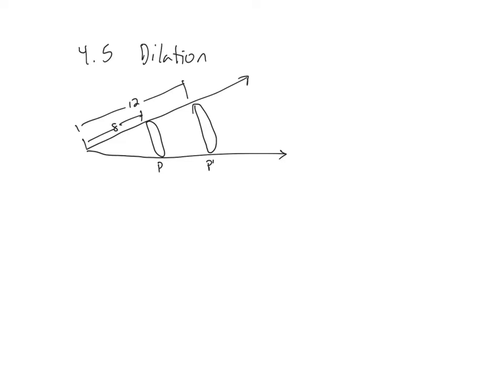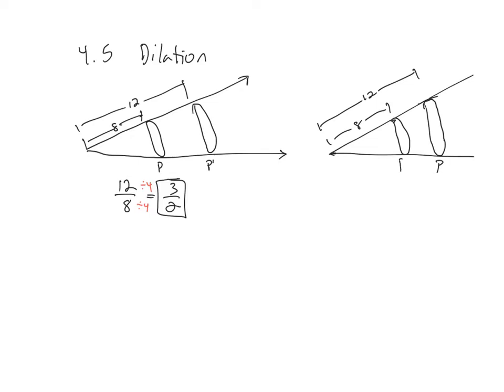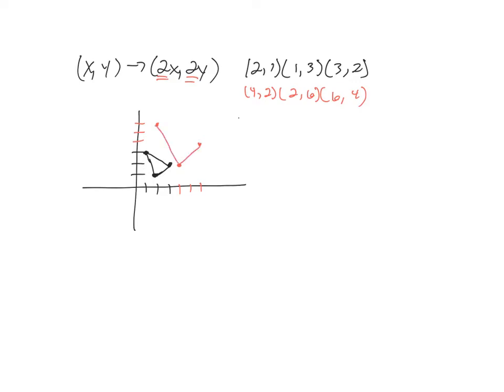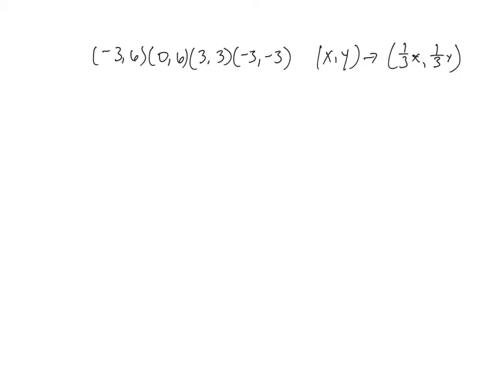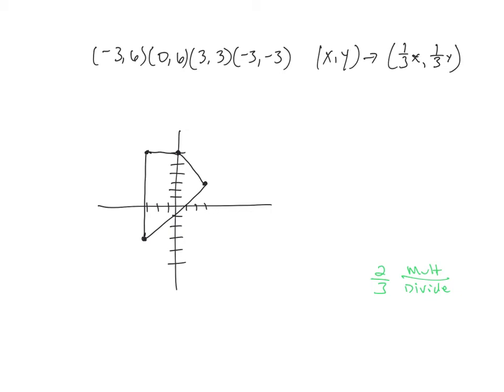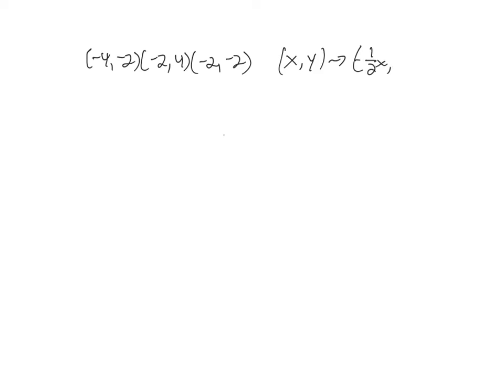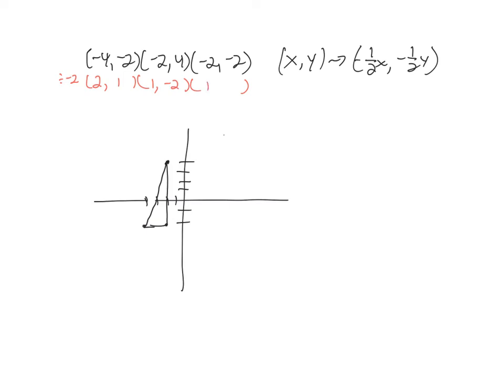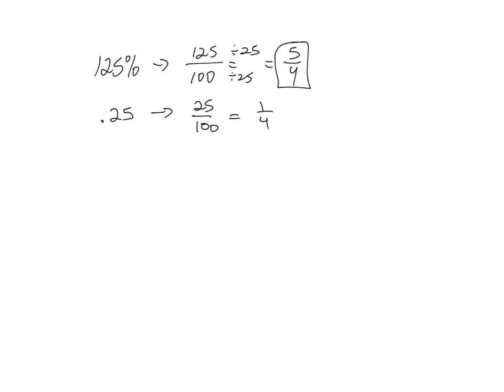Oct 19 Geom